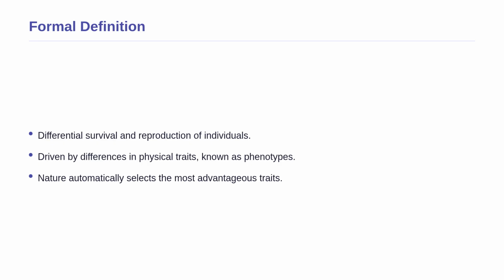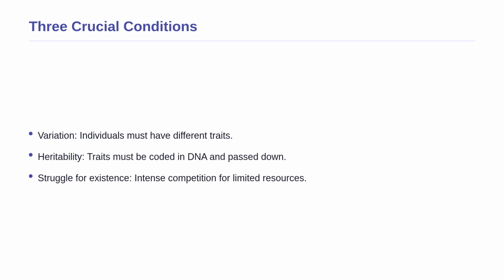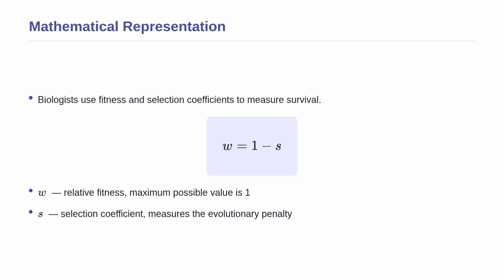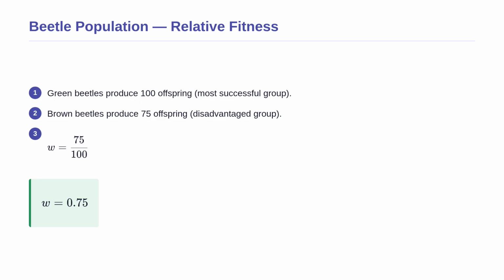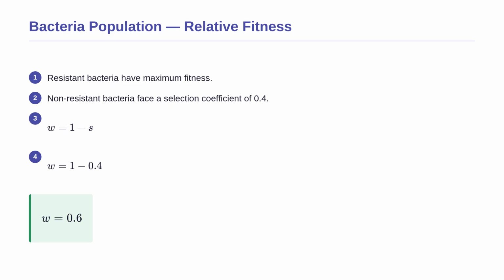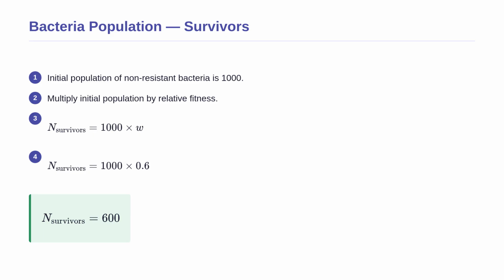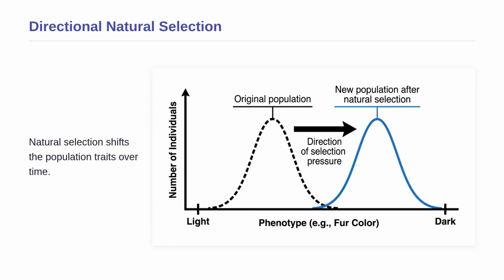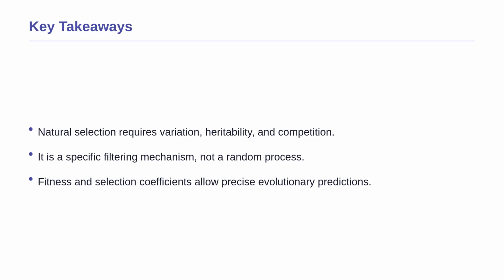Evolutionary Biology - Natural Selection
Video lecture on Natural Selection for Evolutionary Biology.